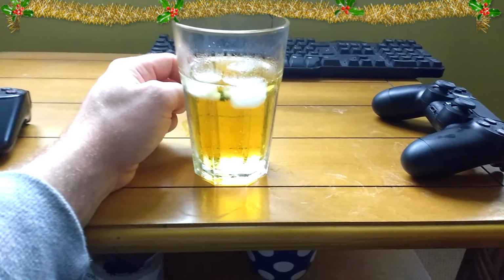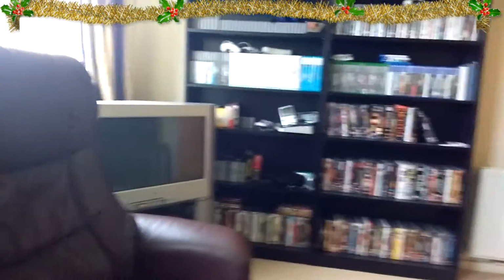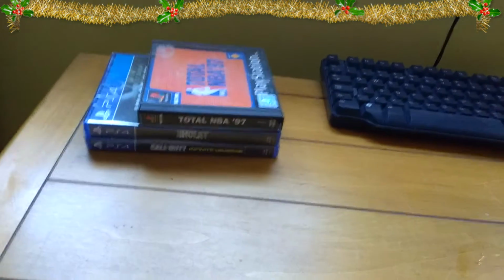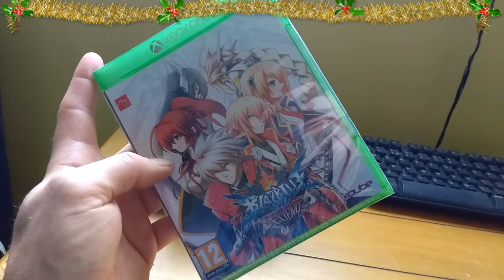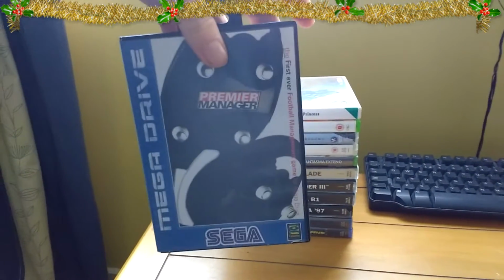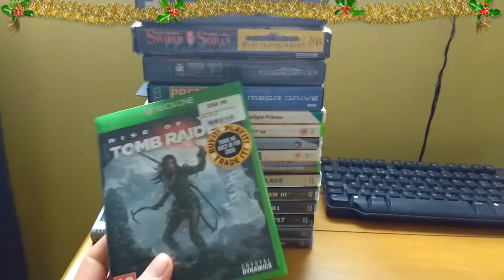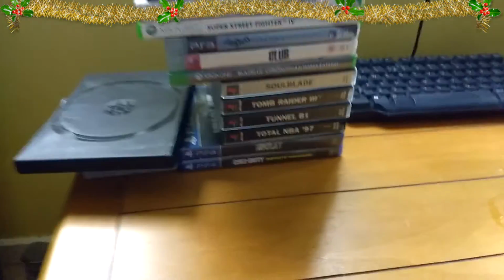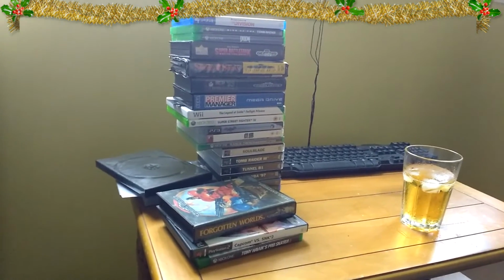Christmas Gaming Pickups 2016 Retro And Current Gen Classic Retro Game Room